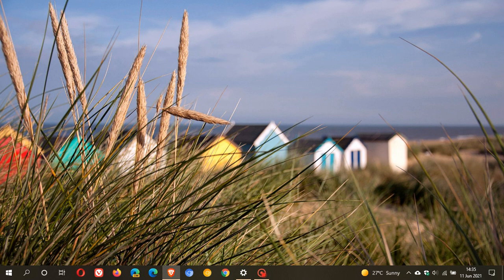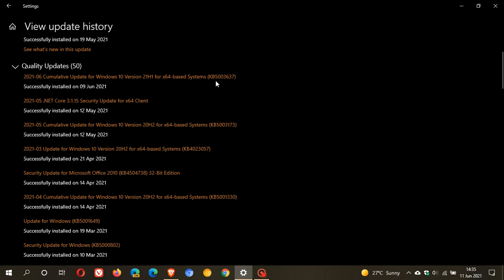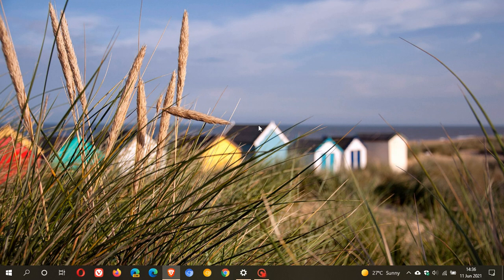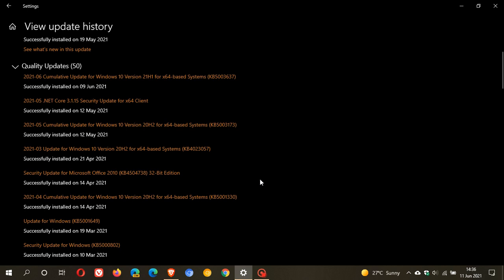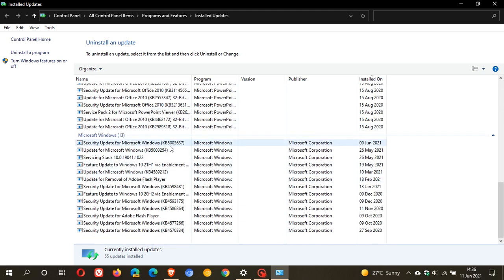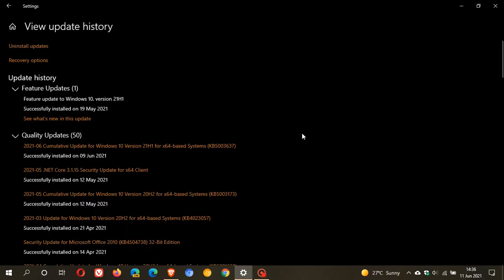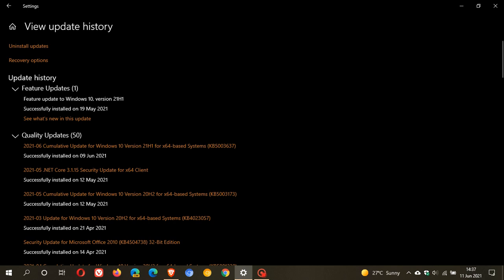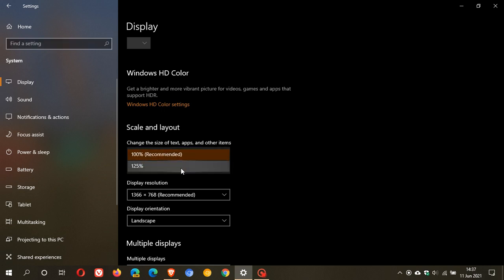Windows 10 KB5003637 update is causing taskbar and printing issues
There have been reports the update is causing taskbar icons to disappear, also the date and time and some printing problems.